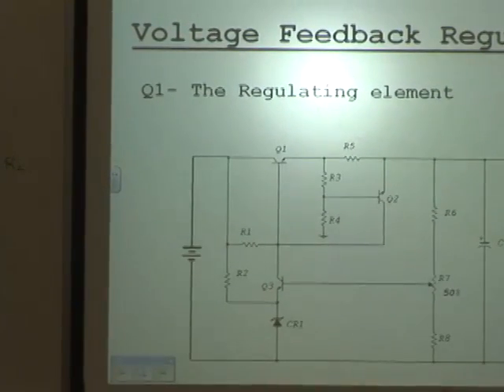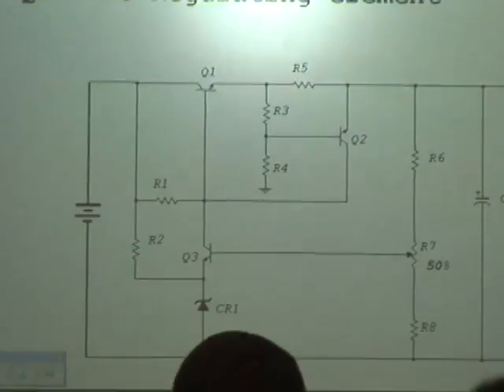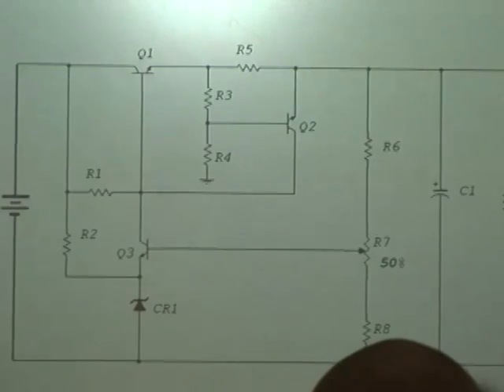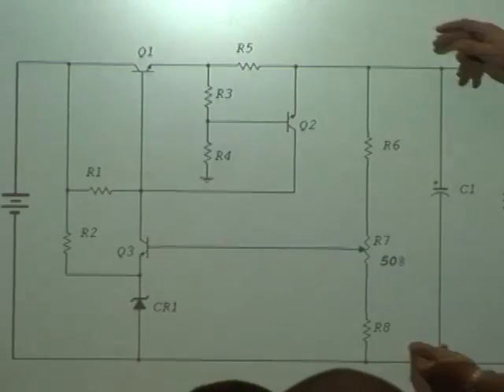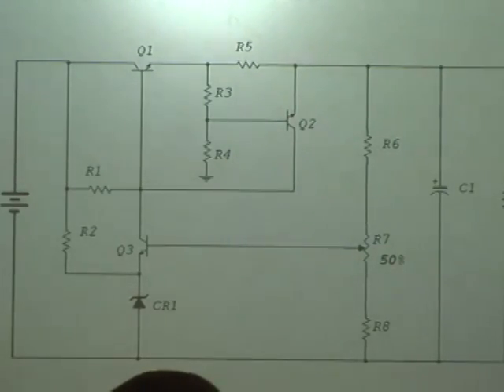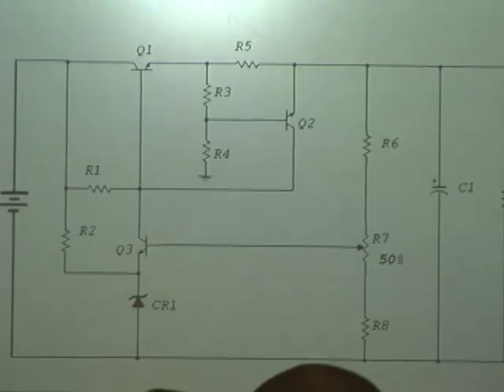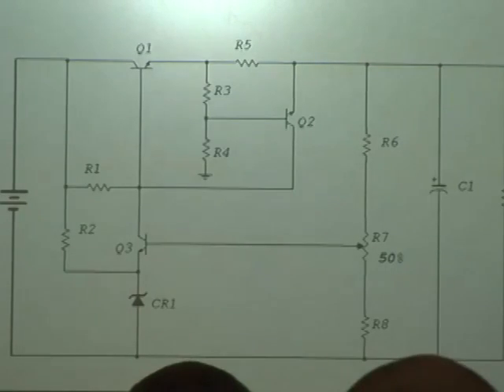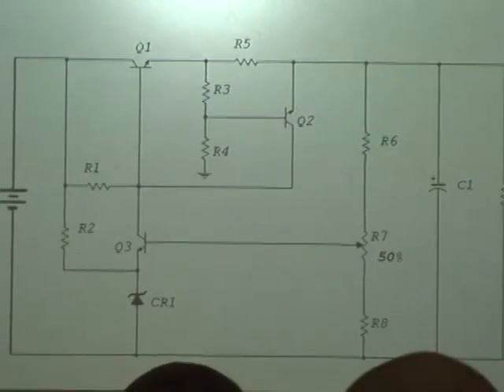BEC 4, Voltage Feedback Regulators I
BEC Part